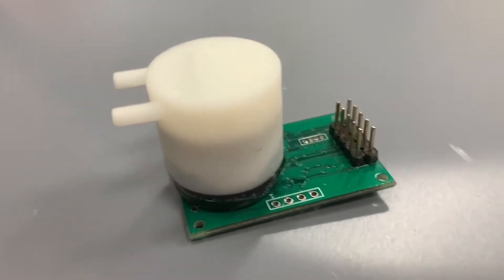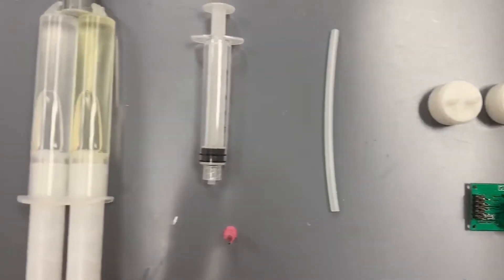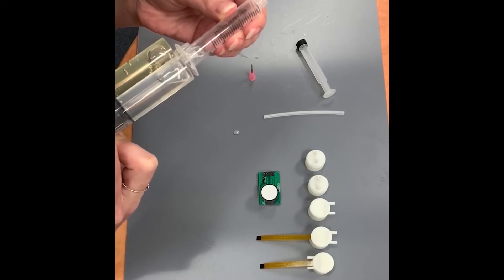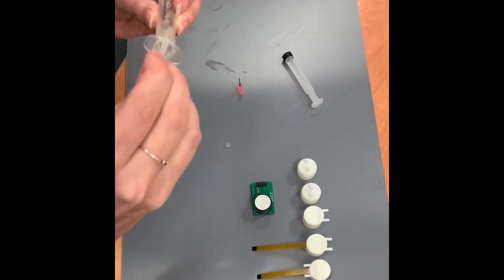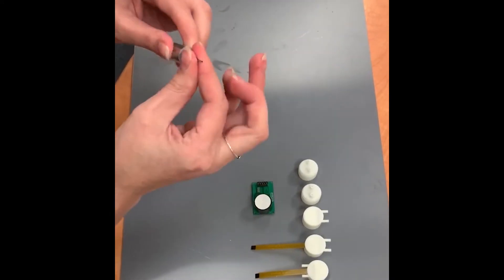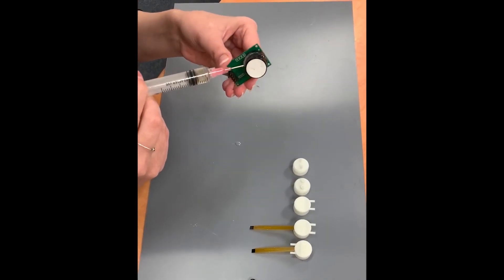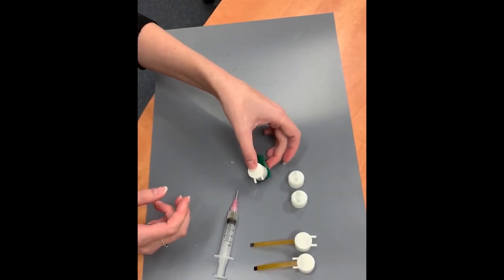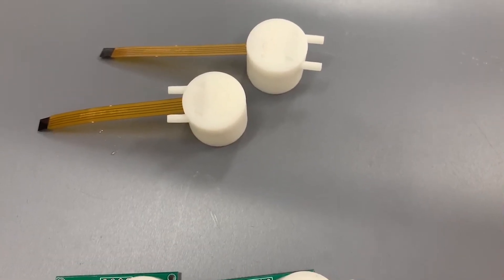How To Install a Tube Cap on Our Sensors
For this week’s Tech Talk Thursday we are doing a how-to video! Kara will be showing you how to install one of our new Tube Caps onto our sensors.

Tube caps are great accessories for a wide range of our sensors – they easily convert them from diffusion applications to sampling applications.